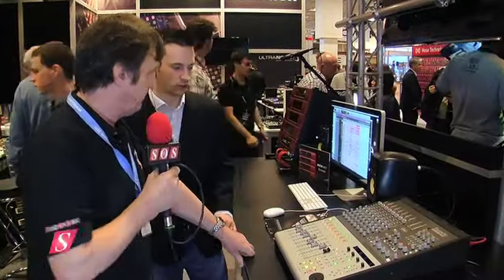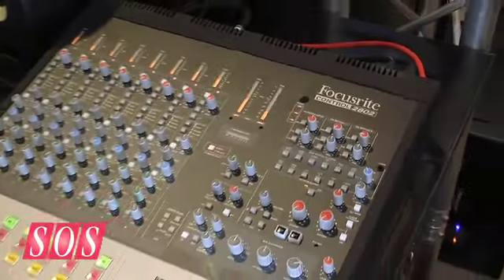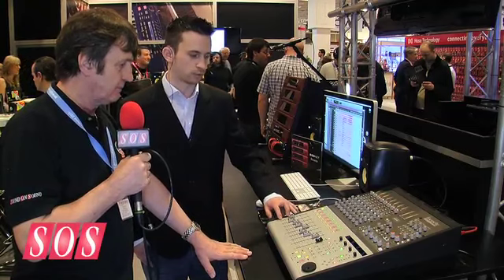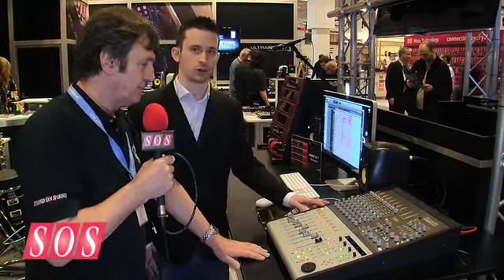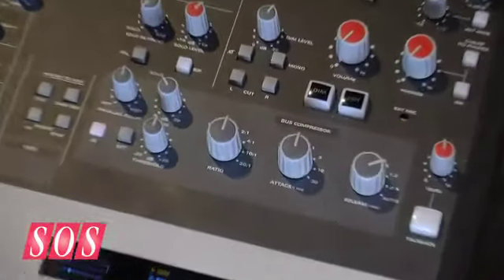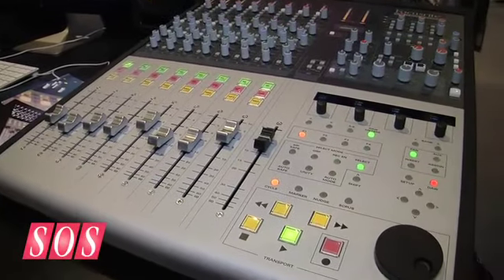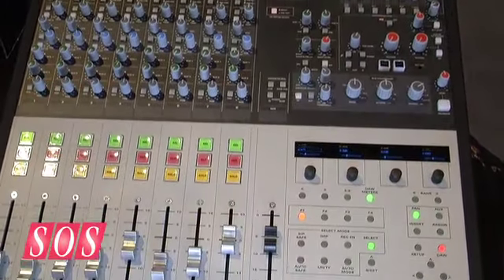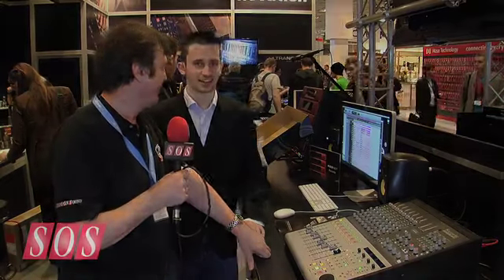Focusrite Control 2802 - Musikmesse 2011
Dual layer mixing console & DAW control